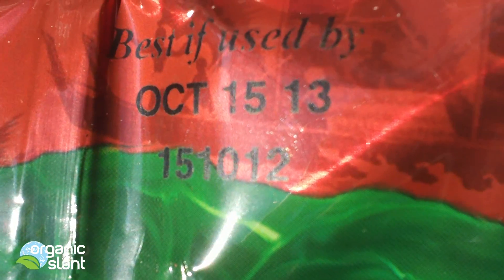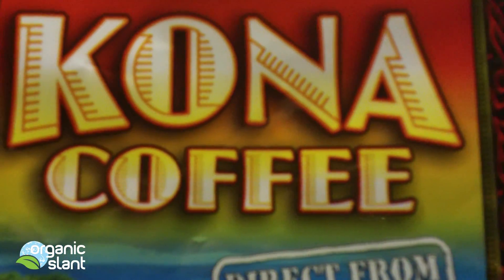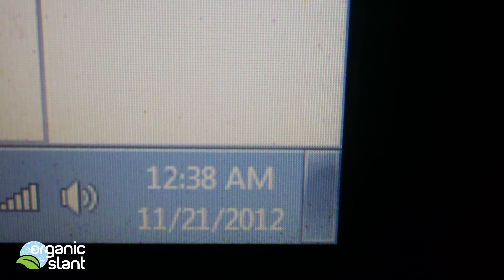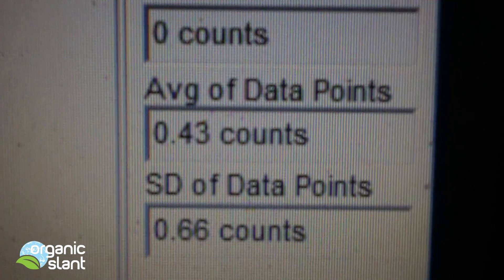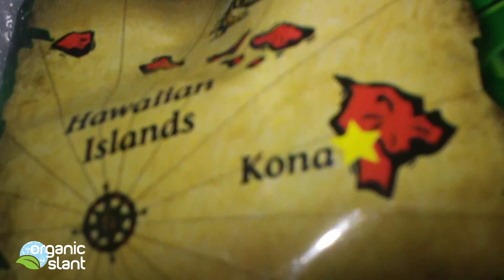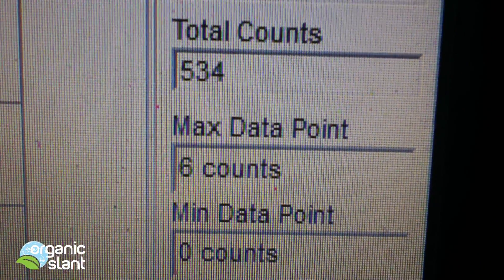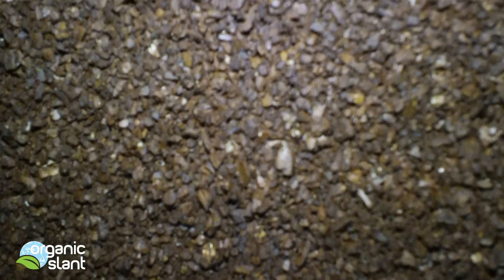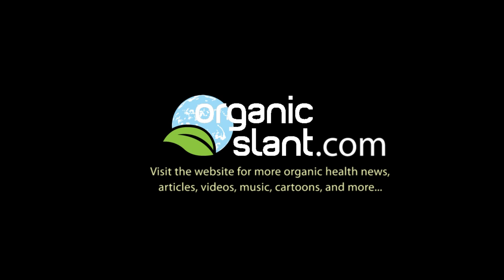Radiation Monitor Hawaiian Kona Coffee 11-20-2012 | Organic Slant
Since Hawaii is getting the first batch of fallout from the Fukushima meltdown in Japan. I suspected products from Hawaii would be tainted. This is my first product from Hawaii and the test confirmed my suspecions.